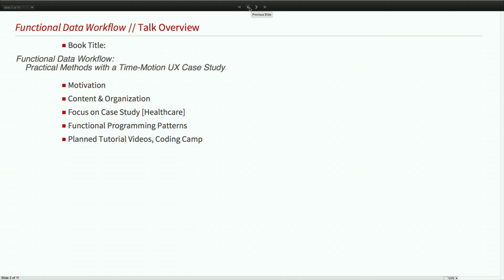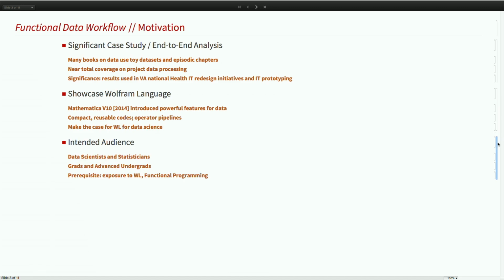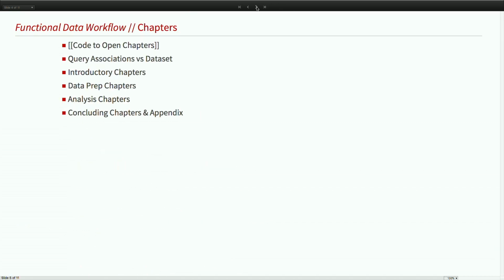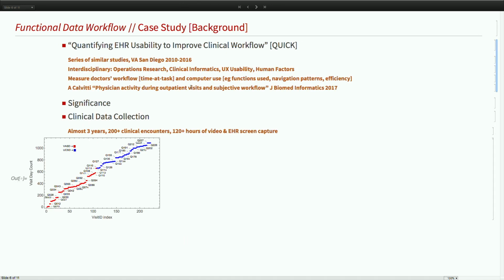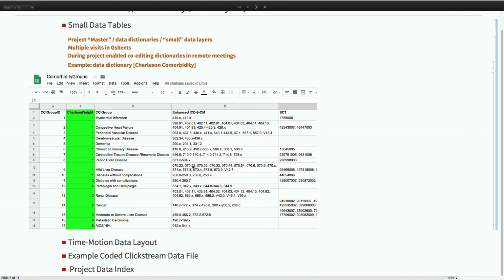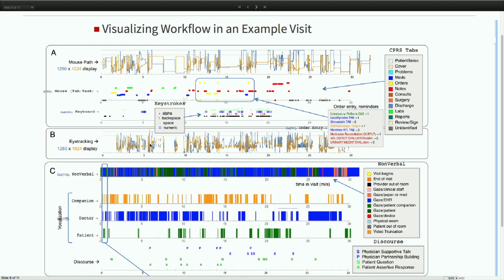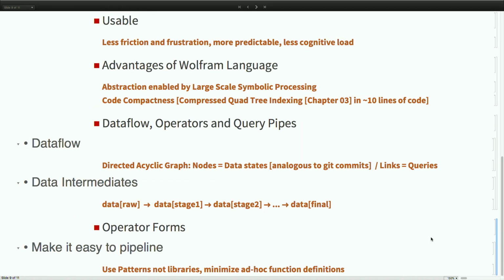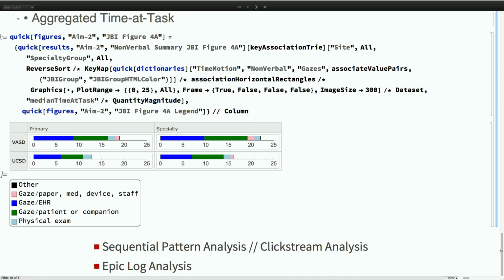Tour of Functional Data Workflow: The Book, the Videos, the Coding Camp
Speaker: Alan Calvitti